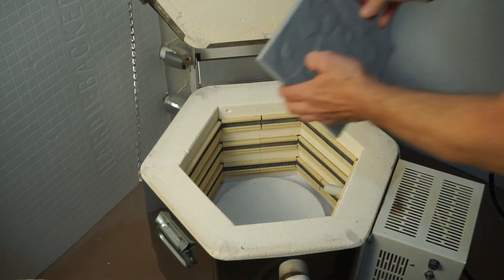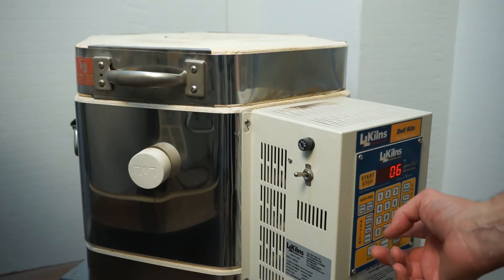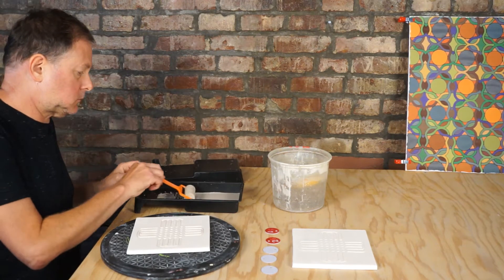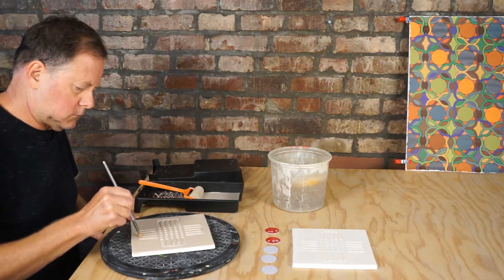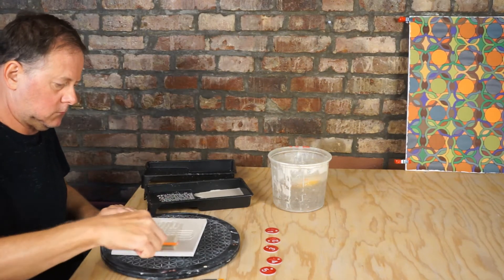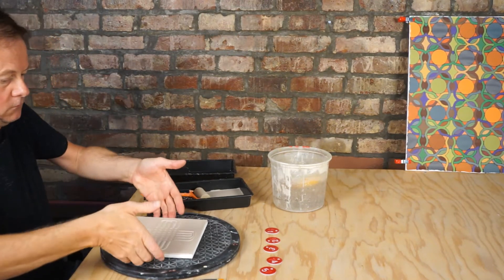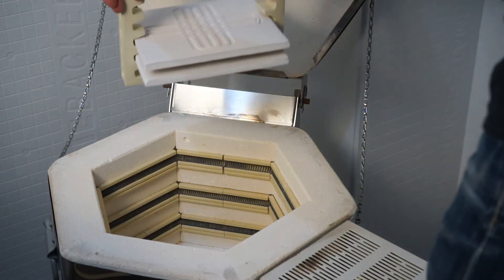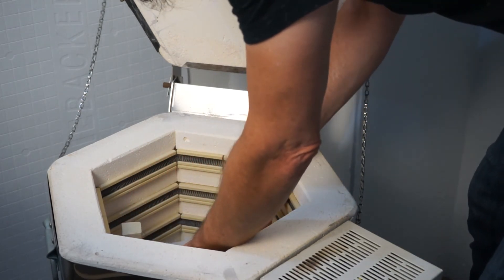Let's Make Art Tiles, Pt 4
This is part 4 of a series about making art tiles, by hand, in New York City. I demonstrate our techniques for making ceramic tiles, in our workspace in Long Island City, Queens. This segment shows and describes the glazing and firing of art tiles.